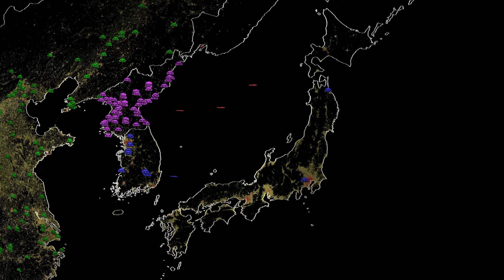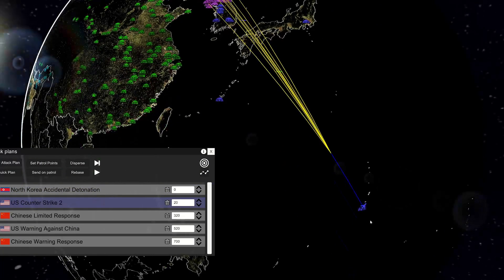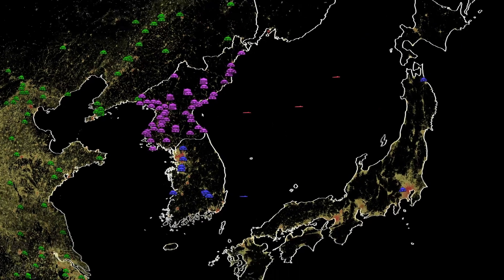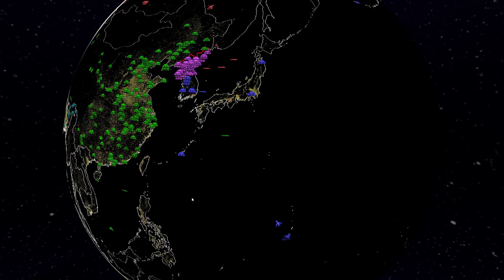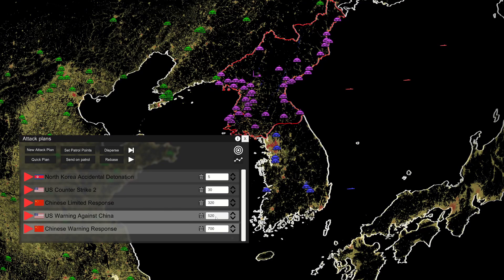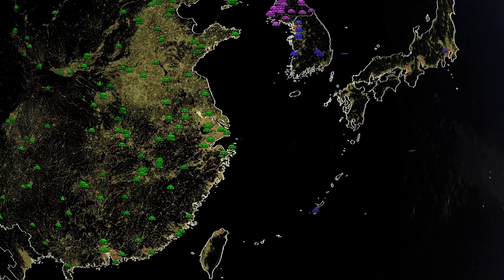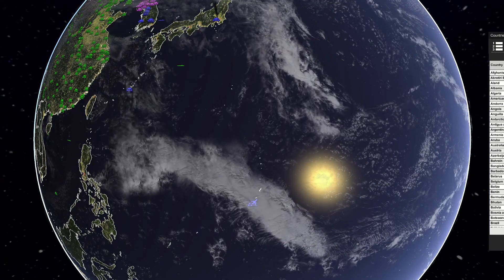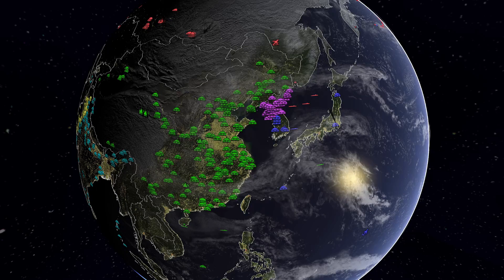Nuclear War Simulator - North Korea Nuclear Test Disaster Leads to Loss of Millions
Part of my ongoing testing for a massive realistic multi-nation nuclear escalation scenario. This time I am testing an escalation revolving around a North Korean nuclear test disaster that leads to China and the US escalating limited strikes that would eventually lead to increasing losses.

I really ran into some issues with the software on this one and apologize in advance. I am going to test and find out why certain strikes are failing.

Recent videos